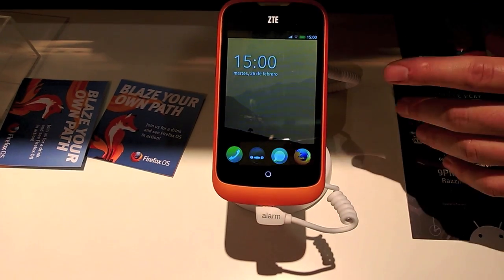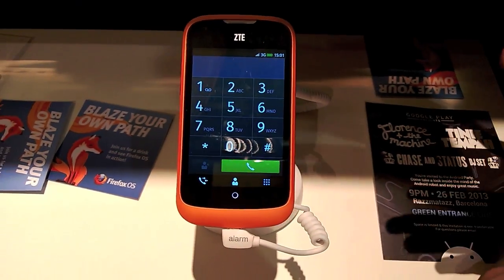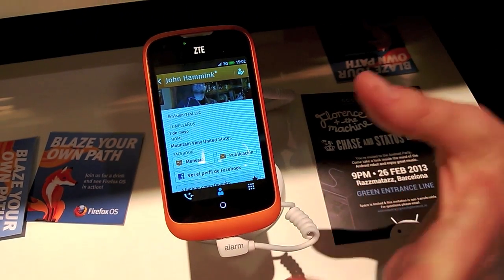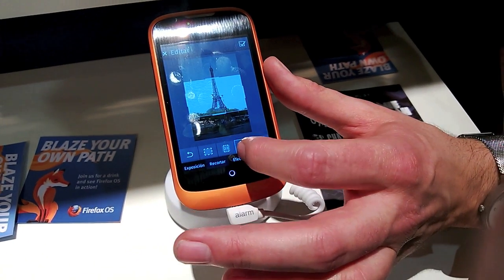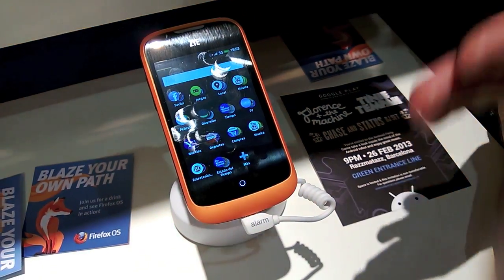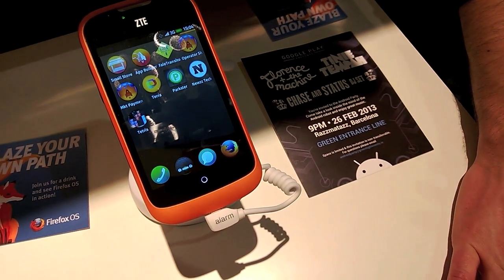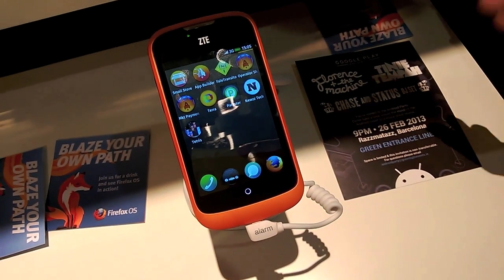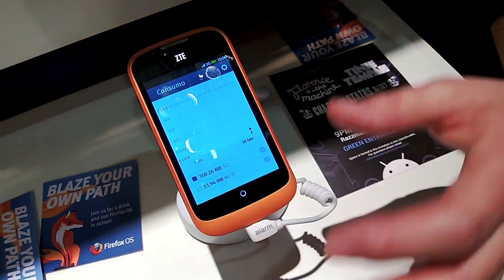Firefox OS Hands-On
From the booth at Mobile World Congress 2013 here's quick hands-on with the Firefox OS for Mobile.